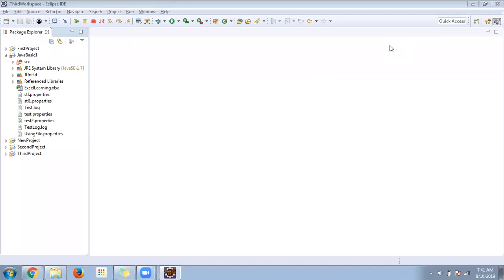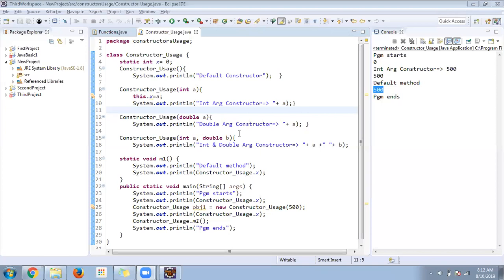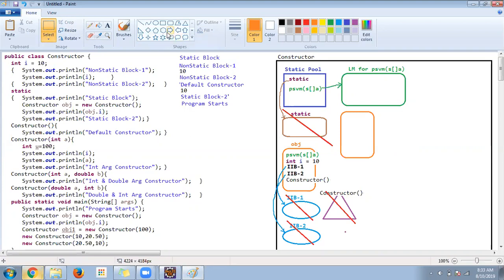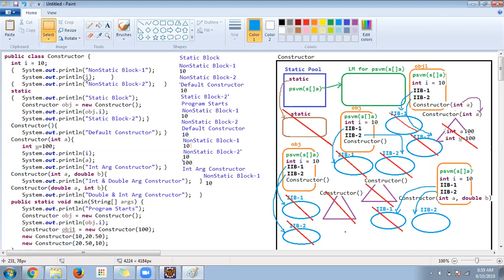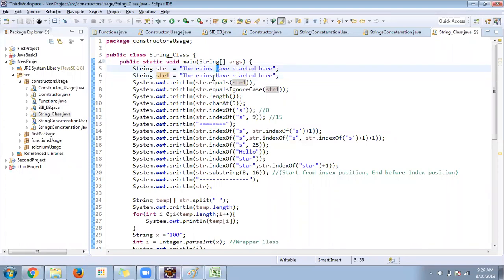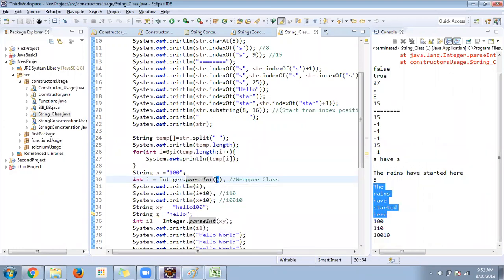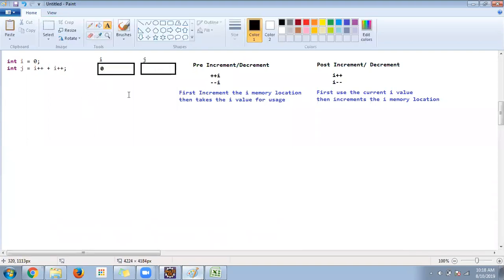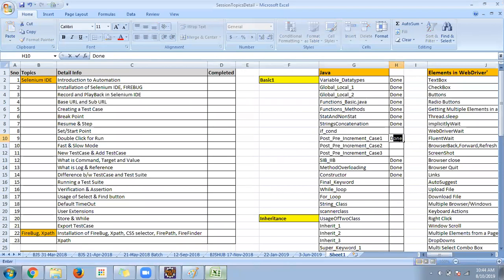Java Selenium Weekend Batch 20 July 2019 Class 5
Functions
Constructors
SIB and IIB
String Concatenation
String Class
PostPre Increment
PostPre Decrement